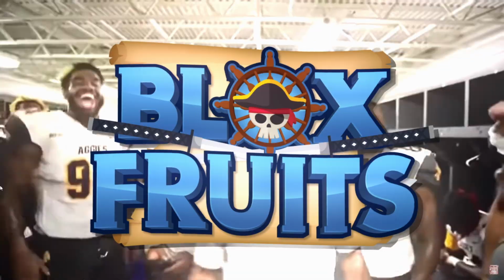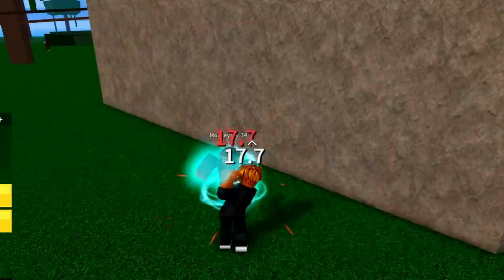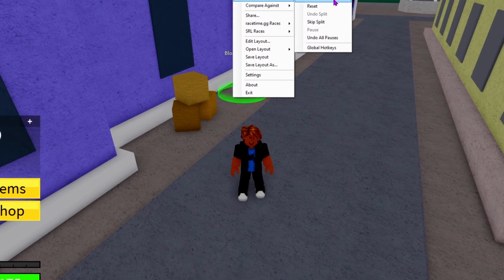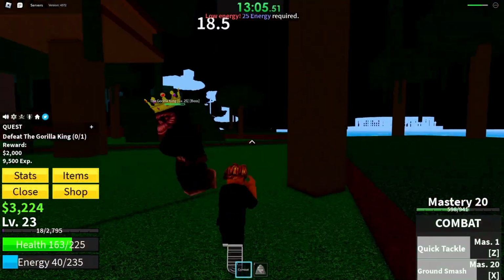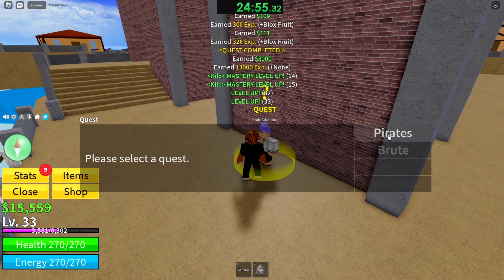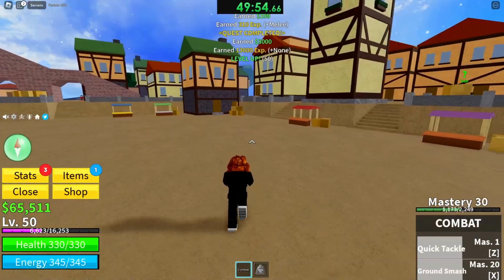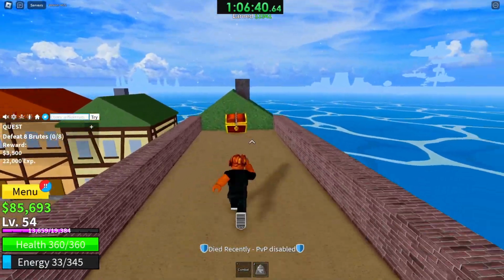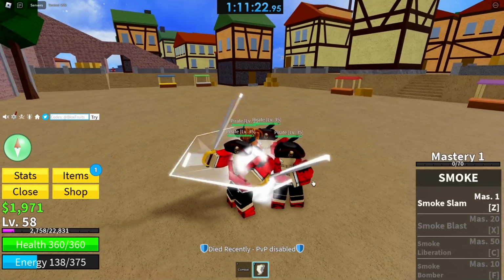FASTEST WAY To Get A LOGIA FRUIT in 9 MINS World Record in Blox Fruits!…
Tags